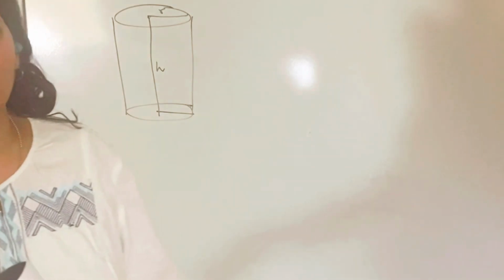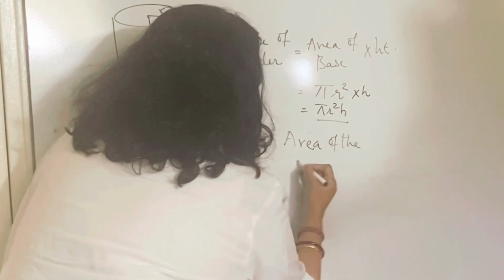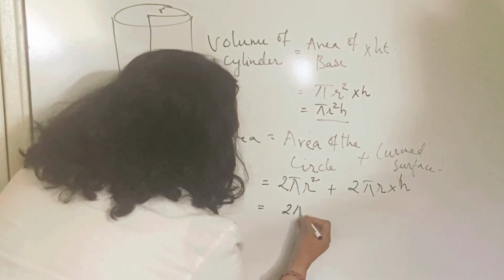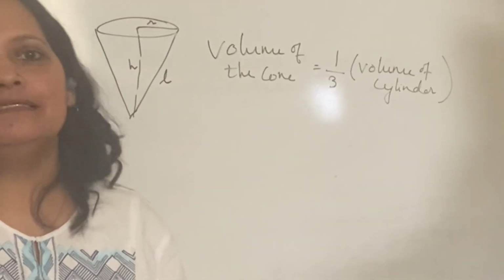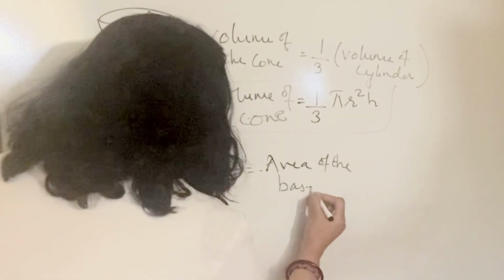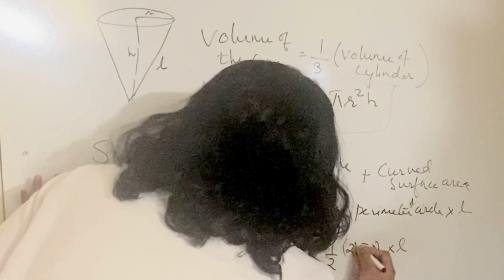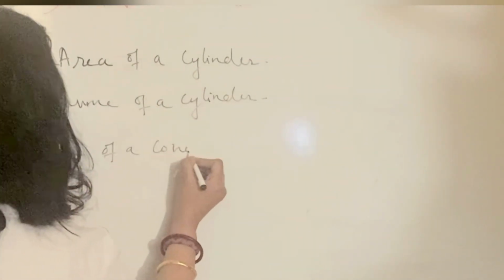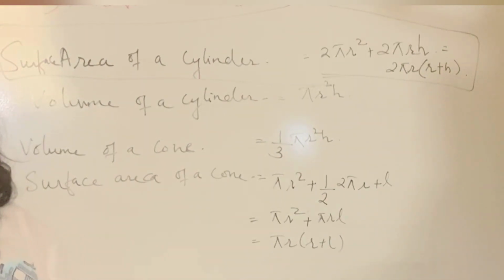Volume and surface area of the cylinder and a cone | Derive the formula and remember | No memorizing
Learn to derive the formula of plume of cylinder and surface area of cylinder. Volume of cone and surface area of cone easily